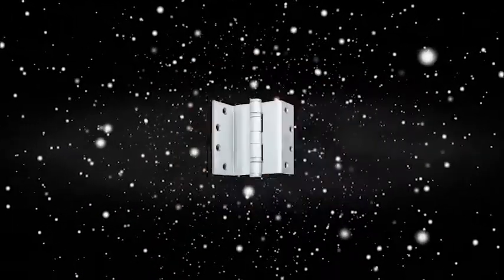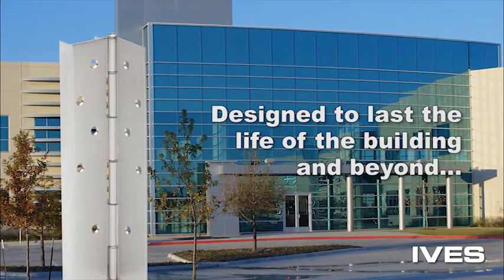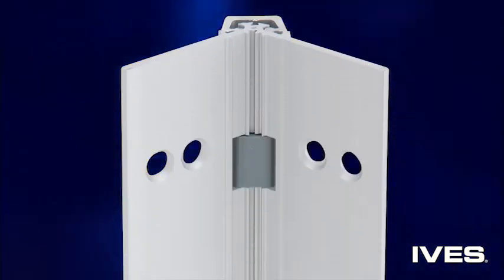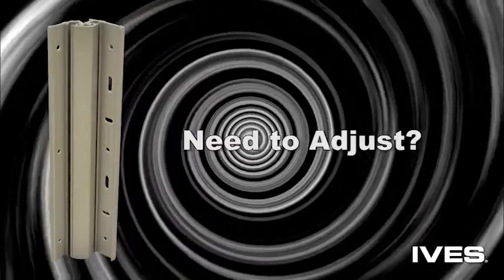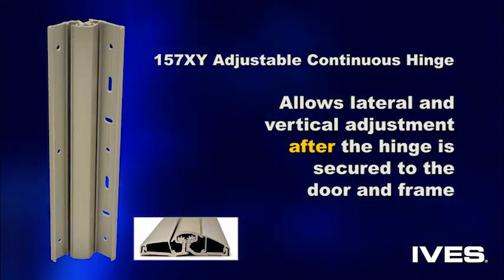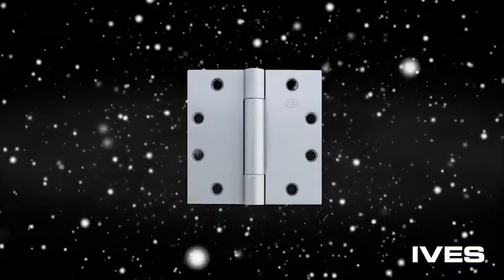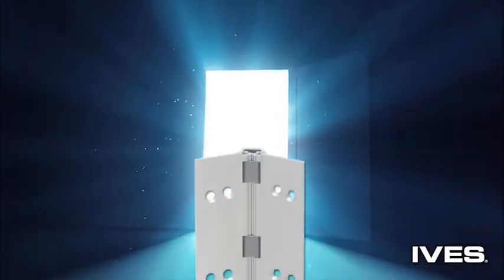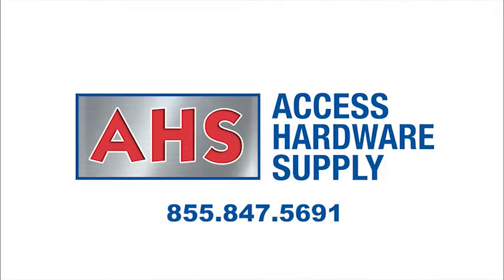Ives Continuous & Adjustable Hinges: What's Holding That Door?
A short overview of Ives Continuous Hinges and their 157XY Adjustable Continuous Hinge, and how their unique design distributes the weight of the door uniformly along the entire length of the frame – keeping the door in constant alignment.